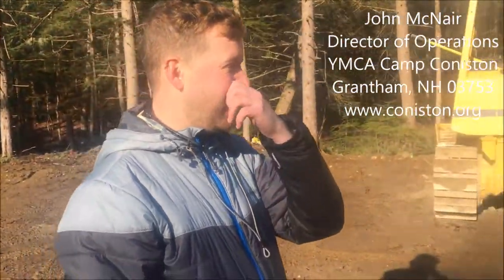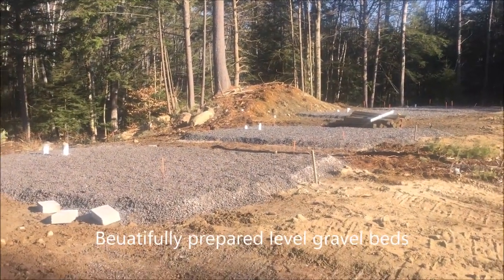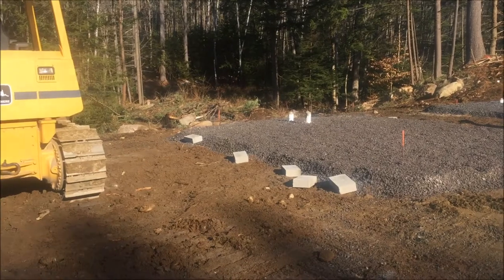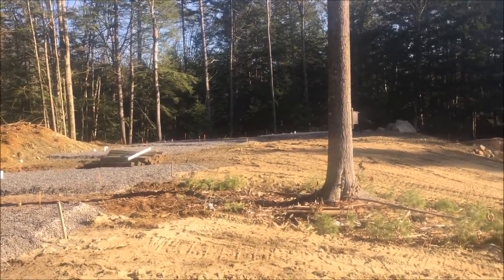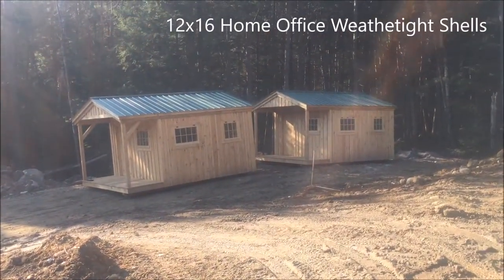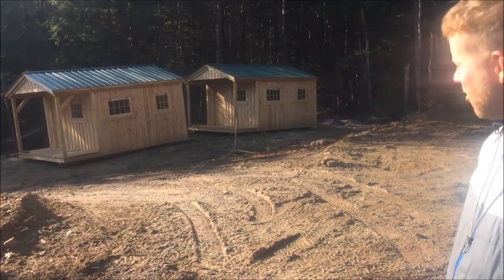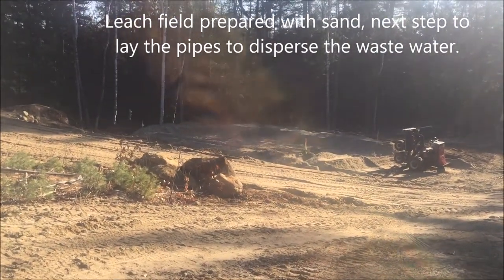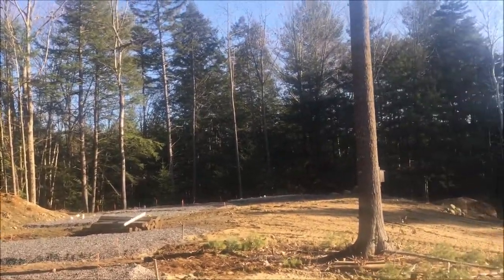How To Build Your Own Home: Site Preparation for Tiny House Cabin with Toilet, Well & Electric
"The Home Office" - This video shows you what preparing your site for your Tiny House, Cabin, Cottage, Home Office, Studio & the likes will look like. On this particular site, the well had just been drilled the day before the electrical lines were buried in the road & the old log landing has been approved for an in ground waste water system. This video shows the YMCA preparing to install 5 "Home Office" buildings to be used as Staff Housing.

Jamaica Cottage Shop offers a wide range of custom add on features to 100+ building designs including running water, hot indoor shower & flushing toilets.  To see our many custom add on options please

"The Home Office" is sold in 6 different finish levels:
1.) FRAME ONLY starts at $3,374
2.) COMPLETE PRE CUT KIT starts at $5,097
3.) COMPLETE 3 SEASON PRE CUT KIT starts at $7,666
4.) COMPLETE 4 SEASON PRE CUT KIT starts at $11,829
5.) FULLY ASSEMBLED starts at $7,706
6.) DIY BUILDING PLANS & MATERIAL LISTS - $29.95

We offer highly customizable options on every aspect of our Fully Assembled buildings. The extensive list of customizable options can be seen

Jamaica Cottage Shop was established in 1995, ships worldwide, offers 0% APR financing, low price guarantee & rent to own terms.  Forget all those trips to the hardware store & shop from the comfort of your own home with us.  Don't just settle for a good one - get yourself something great!

You can purchase Jamaica Cottage Shop's 100 + building designs in many ways:
1 FULLY ASSEMBLED: Get a turn key building delivered to your site & start decorating!  (Location restrictions on Fully Assembled building deliveries apply.)

2 PRE CUT KIT: Get a professional Pre Cut Kit delivered to your site for free with 100% of the materials you will need to construct this building on your own (some restrictions apply). No previous building experienced is required. Pre Cut Kits are carefully designed & packaged for building success & efficiency even for beginners. A color coded guidebook with step by step construction instructions & an 800 technical support number are included to ensure DIY building success.

3 DIY BUILDING PLANS ONLY: Get a complete set of step by step building plans that outline how to source and buy all your own materials & construct this building successfully yourself.  Our DIY Building Plans will outline everything you need to know including complete material lists, equipment lists & color coded step by step construction instructions.  These DIY Building Plans can almost guarantee faster more efficient progress on your projects.

MORE JAMAICA COTTAGE SHOP
Tiny Houses - Fully Assembled, Pre Cut Kit, DIY

**This video was shot at Coniston YMCA camp in Grantham, NH 03753